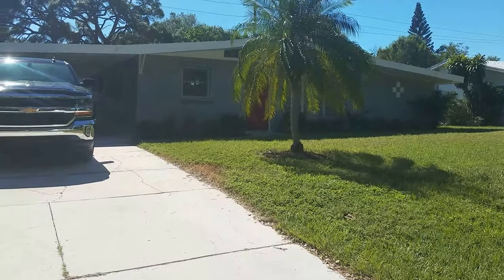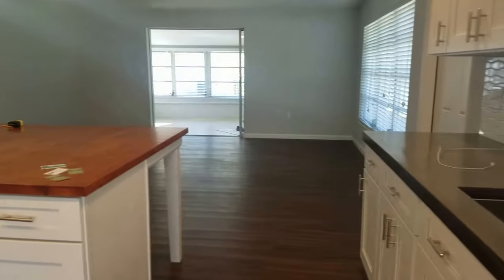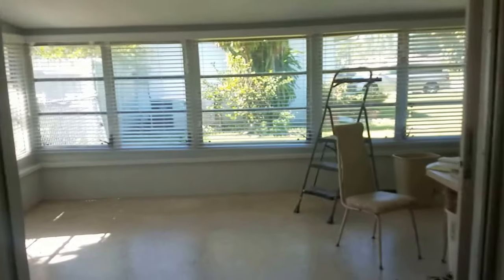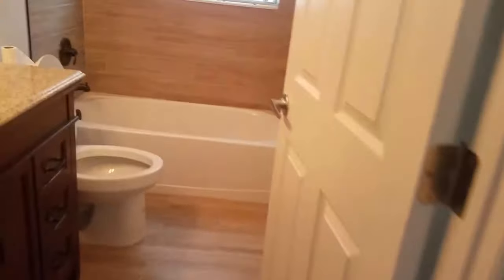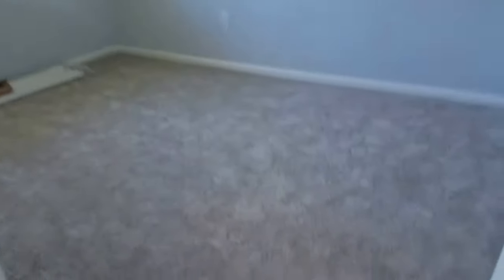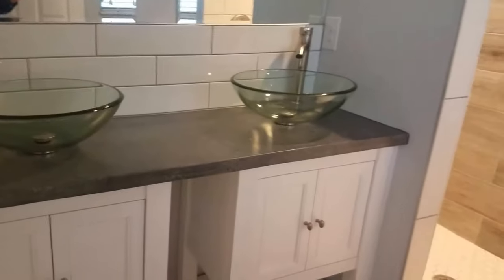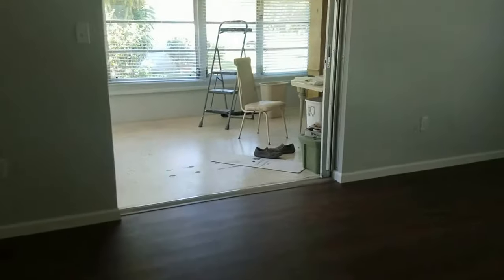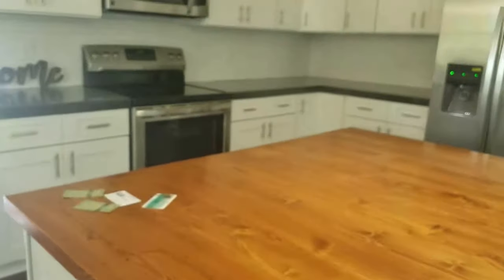2546 BRITANNIA RD, SARASOTA, 235K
PHILLIPPI GARDENS
Location: In County, Street Paved
Minimum Lease Period: No Minimum Max Times per Yr:
Garage/Carport: 2 Car Carport, Covered Parking, Drive Space

Fully remodeled three bedroom, two bath Phillippi Gardens Home. Renovated to the highest standards, this paver style mid-century modern home is move-in ready. Contemporary features and the open floor plan provide a bright, airy backdrop to the kitchen and great room. The state-of-the-art kitchen boasts custom concrete countertops and white Shaker-style cabinetry and stainless steel appliances. The center island's counter top was fabricated from the original wood found in the home. The tow lighted pendants in the kitchen are also original to the home and are a lovely feature over the island. This home is centrally located and is close to the Sarasota Square Mall, the Siesta Key beaches and downtown Sarasota.

Listing offered by MICHAEL SAUNDERS & COMPANY